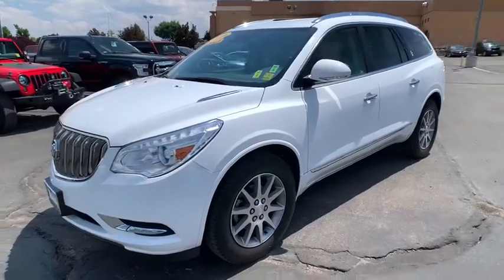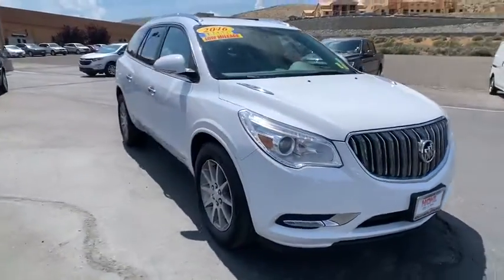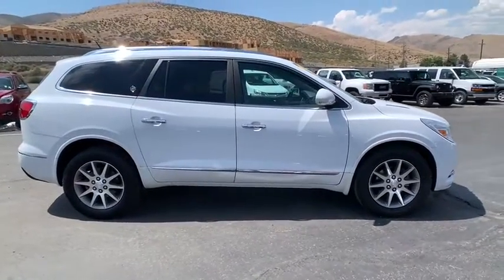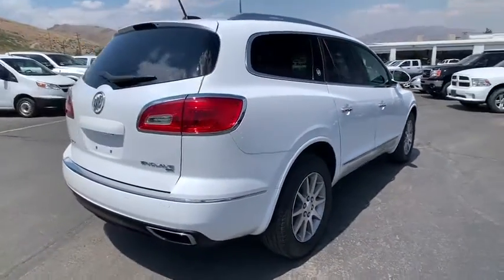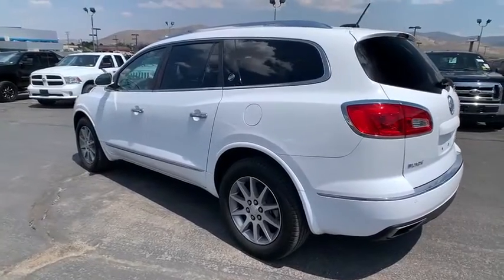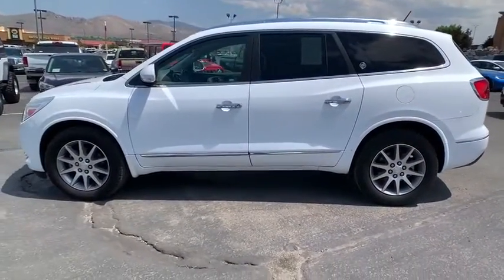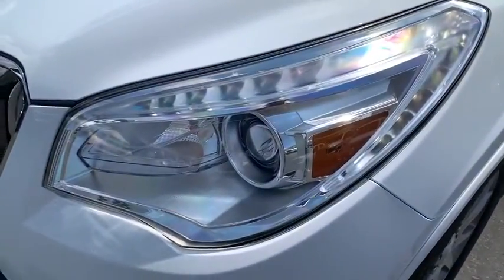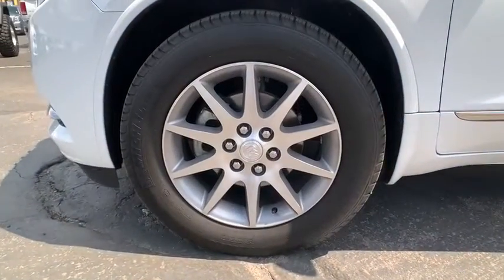2016 Buick Enclave Reno, Sparks, Elko, Lake Tahoe, Mammoth, NV PM1471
Summit White Used 2016 Buick Enclave available in Reno, Nevada at Michael Hohl GM. Servicing the Sparks, Elko, Lake Tahoe, Mammoth, NV area.
2016 Buick Enclave Leather Group - Stock#: PM1471 - VIN#: 5GAKVBKD4GJ202545

2016 Buick Enclave Leather Group Summit WhitebrbrAt Michael Hohl Motor Company it is all about you!!! Come see us for a no hassle, no pressure buying experience. Serving all of Nevada and Northern California since 1984.brbrbr6-Speed Automatic Electronic with Overdrive 3.6L V6 SIDI VVTbrOdometer is 40949 miles below market average!brAwards:br  * 2016 KBB.com 5-Year Cost to Own Awards   * 2016 KBB.com Brand Image AwardsbrReviews:br  * Smooth and quiet ride; luxurious cabin; generous cargo capacity, even behind the third row; seating for up to eight; top safety scores. Source: EdmundsbrbrAt Michael Hohl Motor Company it's ALL ABOUT YOU!!